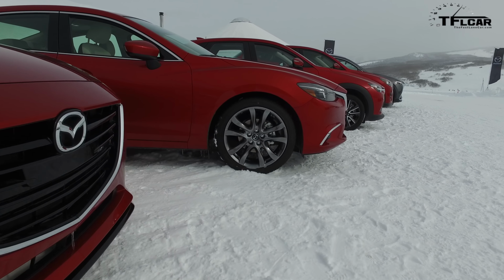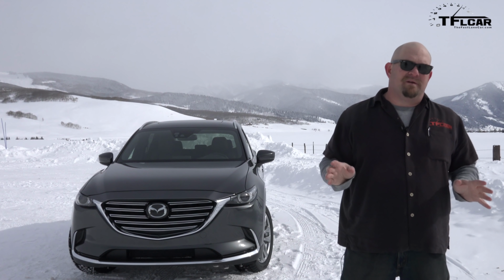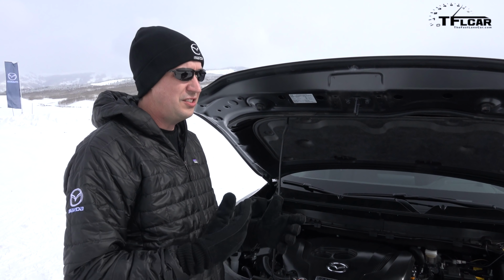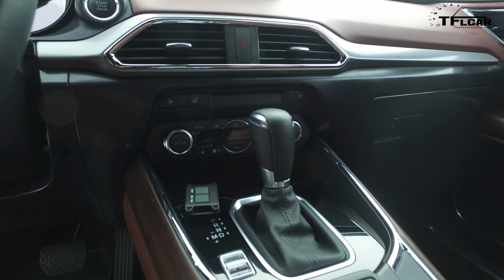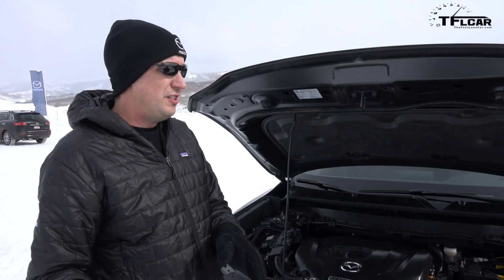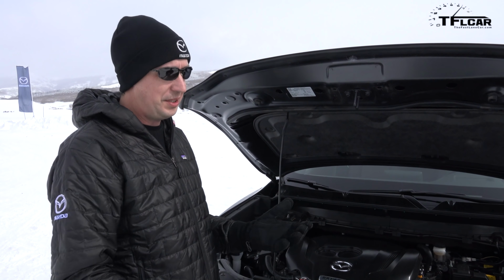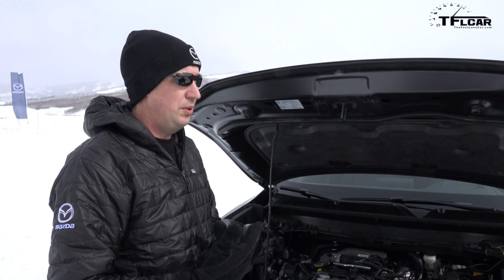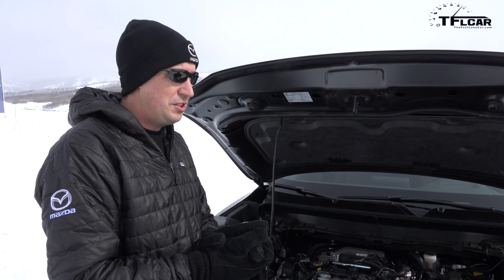2016 Mazda CX-9: Everything You Ever Wanted to Know in TFL4K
) 2016 Mazda CX-9 - Gone is the old car's six cylinder and like many other new car's Mazda has gone with a small displacement turbo-charged 4 cylinder. In this exclusive TFLcar everything you ever wanted to know video, Nathan gets the early scoop on the all new 2016 Mazda CX-9.